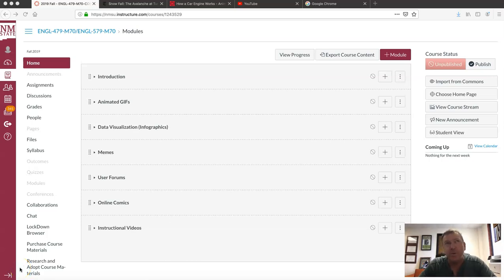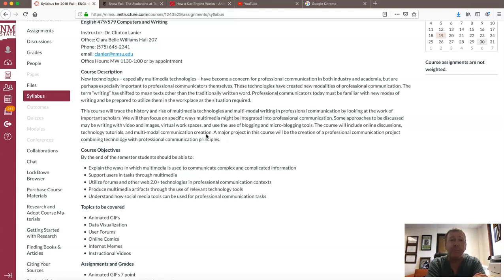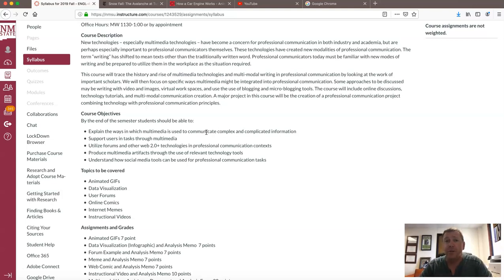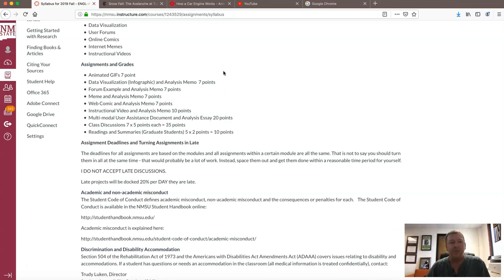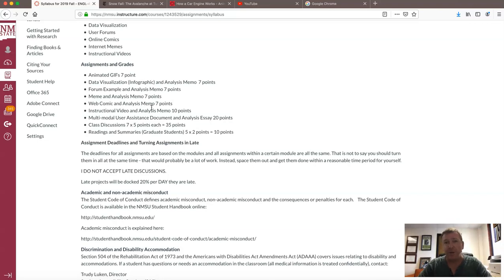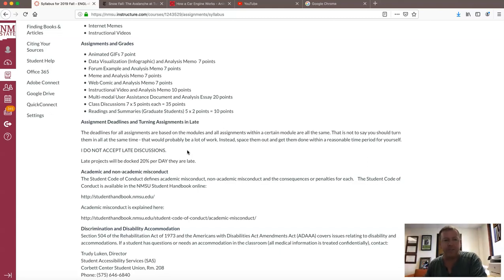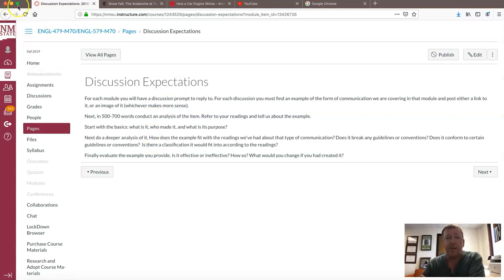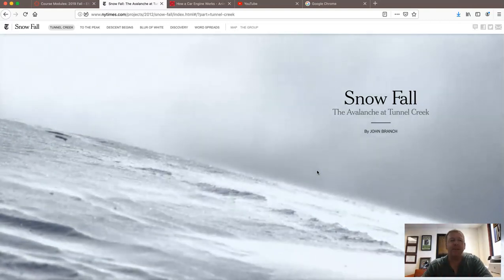Introduction to English 479/579 Computers & Writing